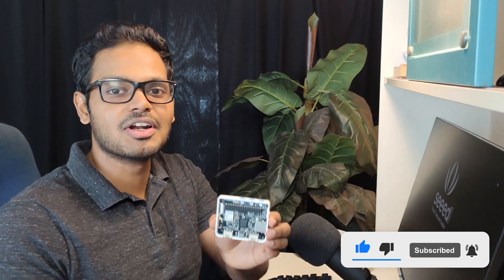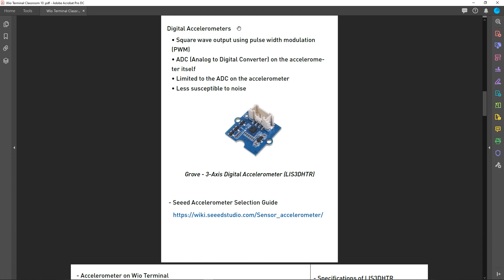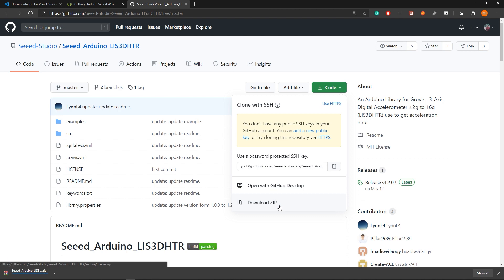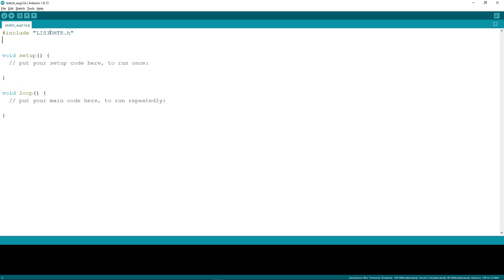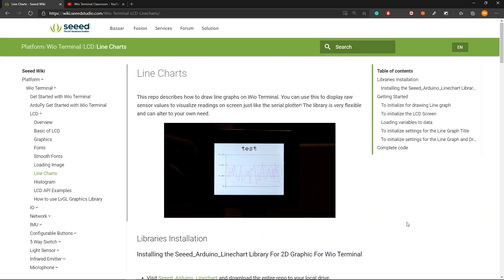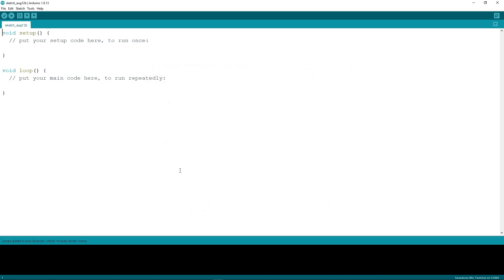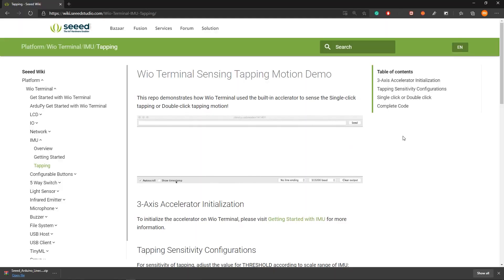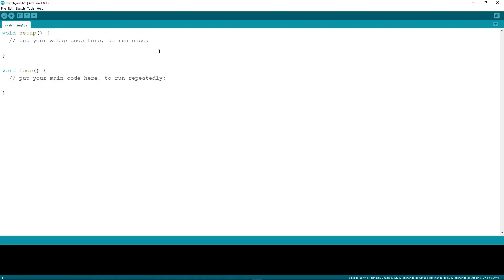Wio Terminal Classroom #10 | Built-In Hardware/ Sensors Part 3 | Accelerometer & Light Sensor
Welcome to our brand new video tutorial show: Wio Terminal Classroom!

In this show, Lakshantha will explain how to use Wio Terminal along with the software and present you fun demos as well!

In this tenth episode, you will learn how to use the built-in accelerometer and the light sensor on the Wio Terminal.

00:00 Intro
00:28 Overview
01:00 Accelerometer
01:04 What is an Accelerometer?
02:23 Different Types of Accelerometers
05:00 Accelerometer on Wio Terminal
06:14 Accelerometer Testing Demo
12:18 Line Chart Accelerometer Demo
19:55 Accelerometer Tapping Motion Demo
20:11 Light Sensor
20:15 What is a Light Sensor?
21:07 Different Types of Light Sensors
22:16 Light Sensor Testing Demo
23:53 Light Sensor Interactive Demo
26:56 Conclusion